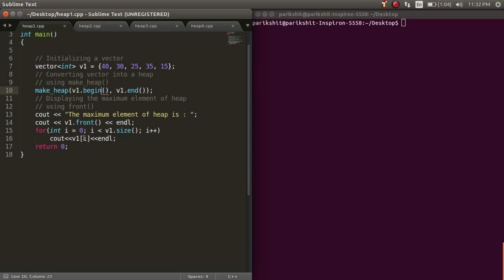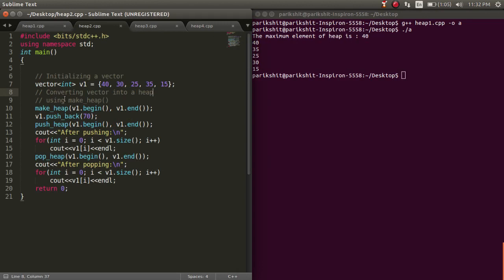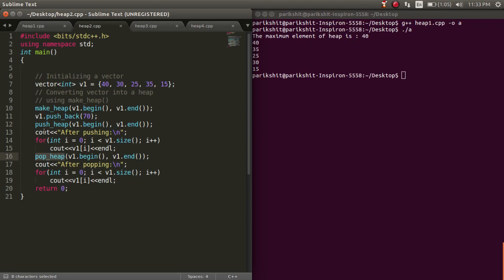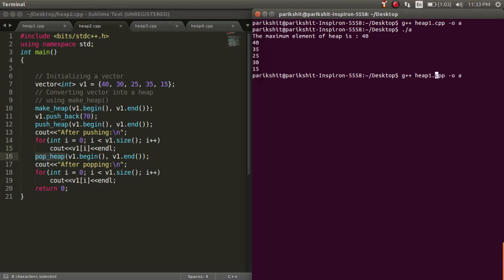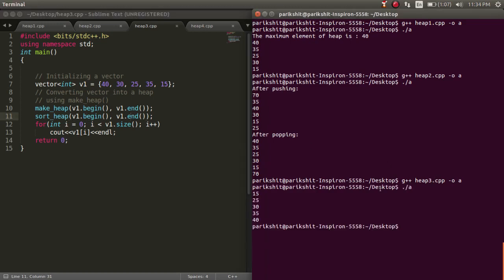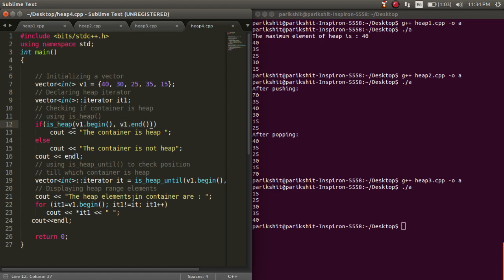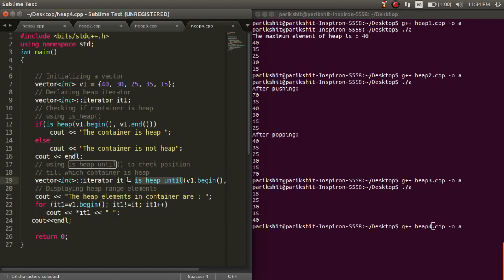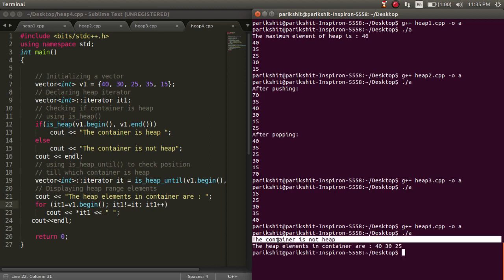C++ Programming Language Tutorial | Heap in C++ STL | GeeksforGeeks